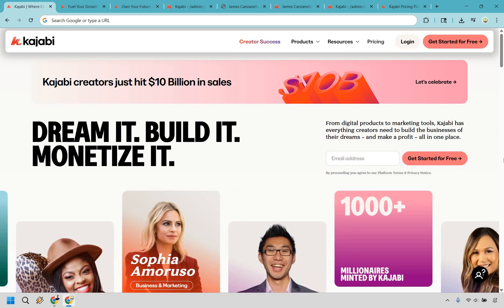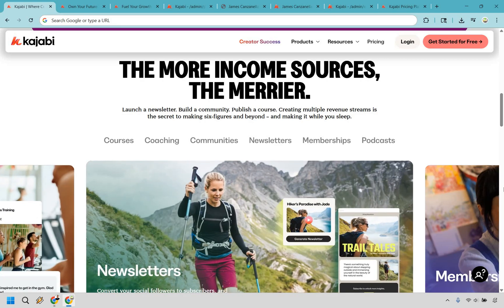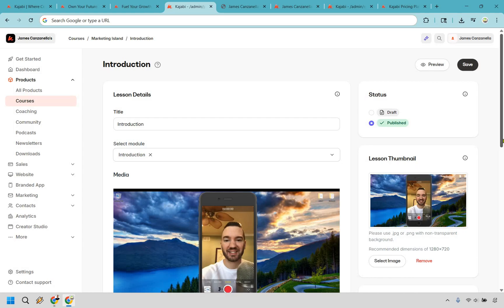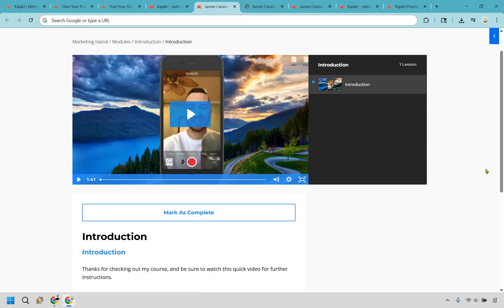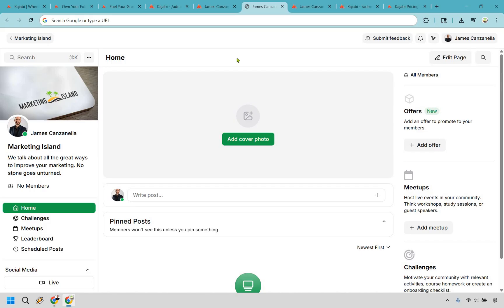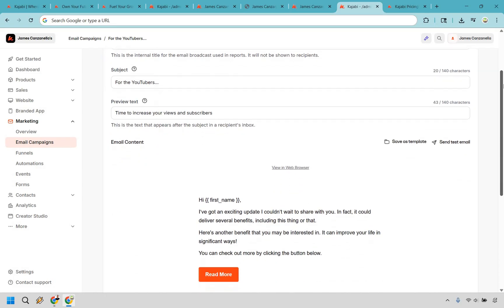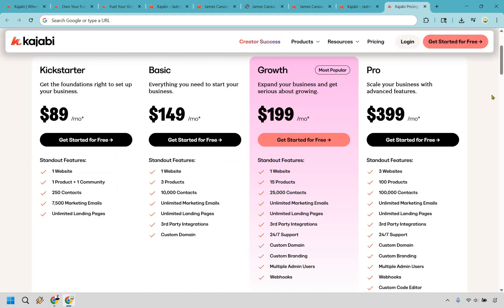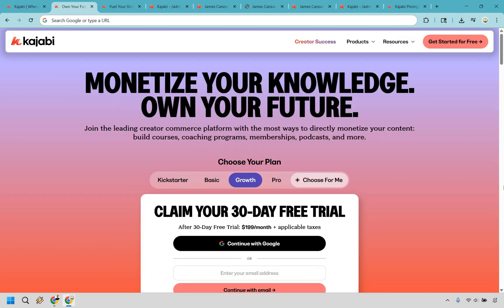What Is Kajabi Platform? What Does Kajabi Do? (Explained in 2025)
What Is Kajabi Platform?

🎬 Chapters
00:00 Introduction
00:44 What Is Kajabi?
01:16 Who Is Kajabi For?
01:48 Kajabi Features Highlight
04:56 Kajabi Pricing
05:44 Kajabi Explained

👋 Hey there. Thanks for checking out my What Is Kajabi video. Here's what I'll be covering for you.

🏝️ What Is Kajabi Platform: I’ll break down exactly what Kajabi is and why so many entrepreneurs use it as their online business headquarters.

🏝️ What Does Kajabi Do? From building websites and courses to handling email marketing and payments, I’ll walk you through its all-in-one capabilities.

🏝️ Kajabi Explained: We’ll cut through the tech jargon so you can understand how it works and whether it’s the right fit for your business.

🏝️ Who Kajabi Is Best For? I’ll help you figure out if this platform is your perfect business partner or just another shiny distraction.